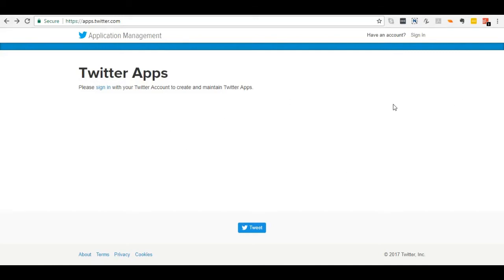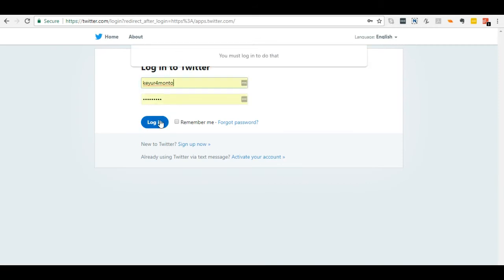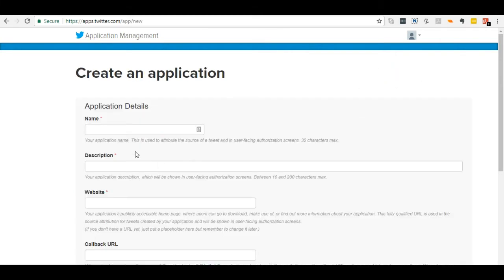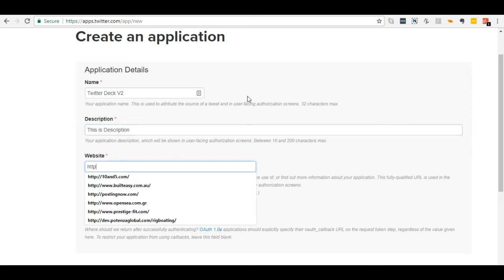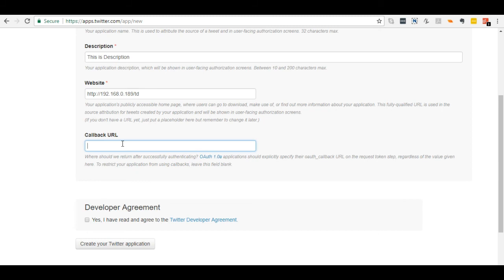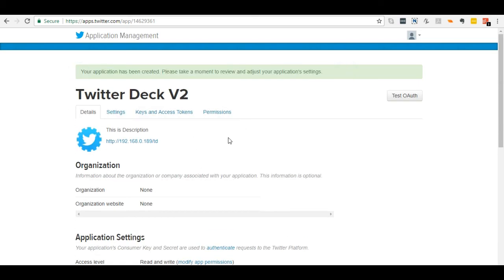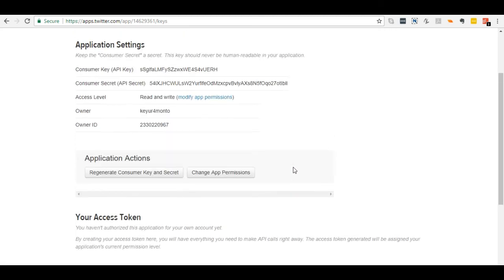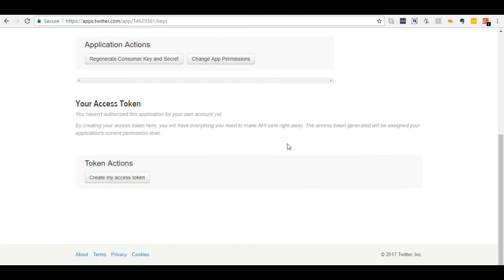How to Create a Twitter App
This video explains how you can create a twitter app on the official twitter site and find the consumer key & consumer secret.